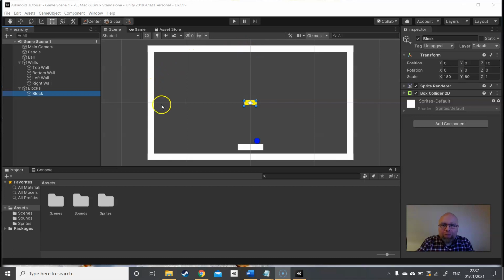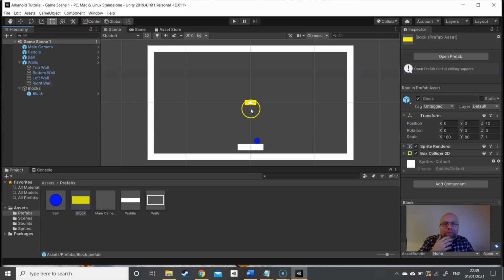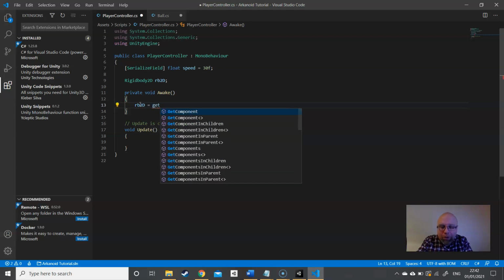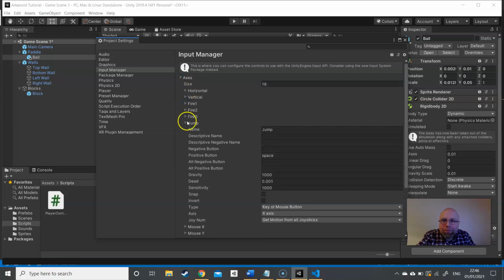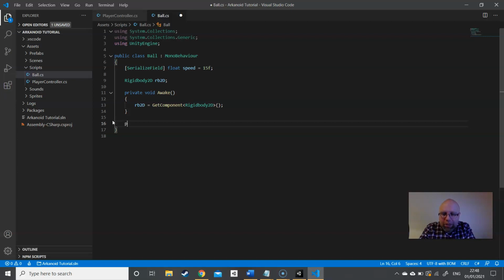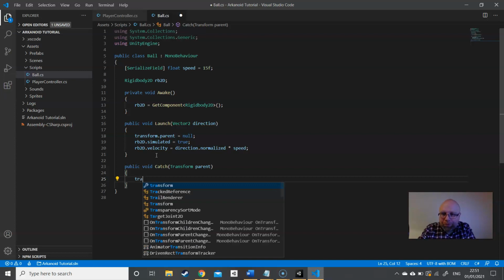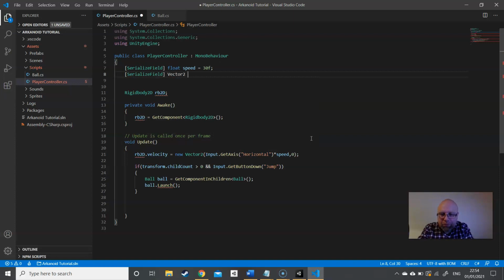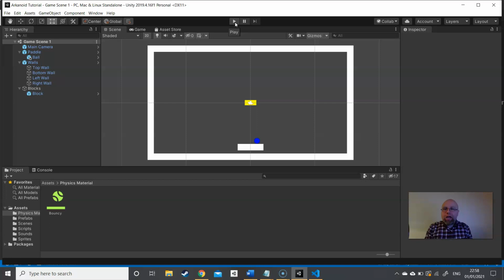Unity Arkanoid Tutorial Part 2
Second in a series of tutorials on building an Arkanoid clone in Unity.  This tutorial focuses on scripting player control and launching the ball.  The next tutorial we will dive into a custom bounce for the paddle, block health and the wall of death!

Covers:
Basic Scripting
Player Control
Vectors
2D physics